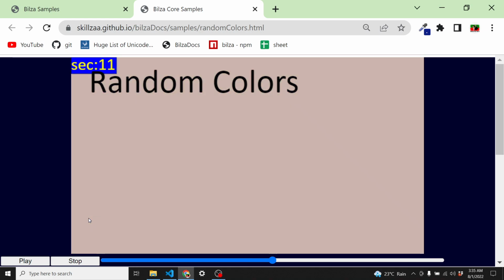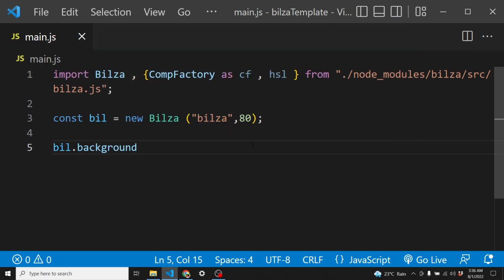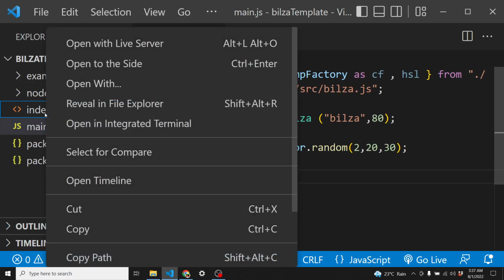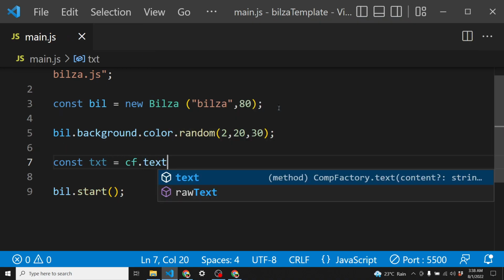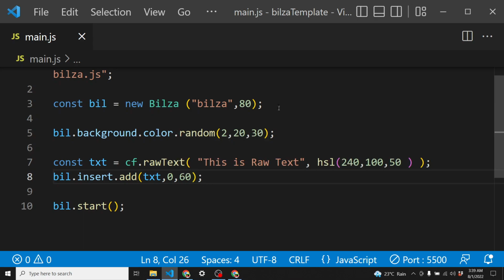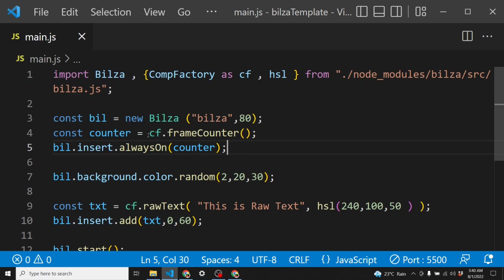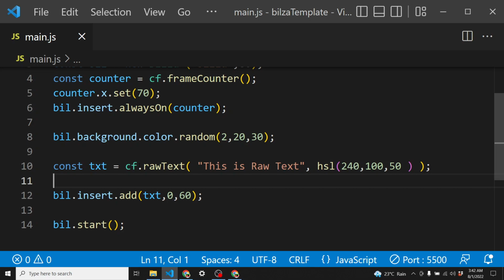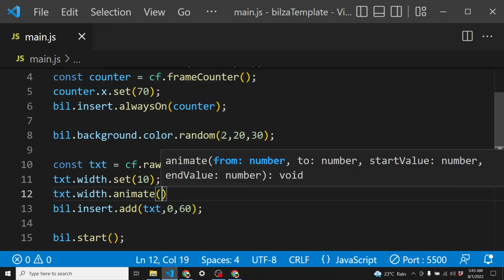Random Colors and Raw Text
Bilza is an easy to use Javascript framework/library for creating responsive animations and drawings (on HTML5 canvas) such that animations can be stitched together like lego pieces.